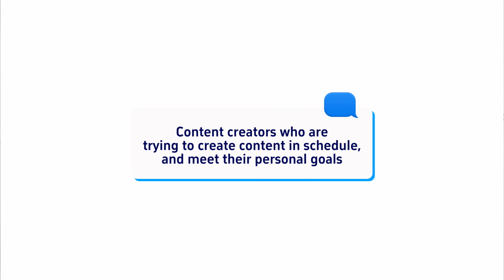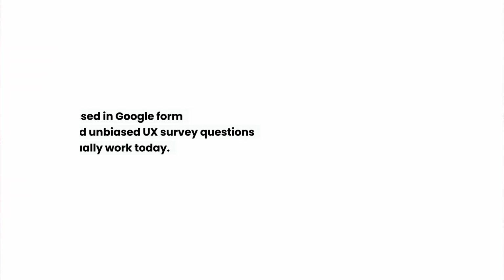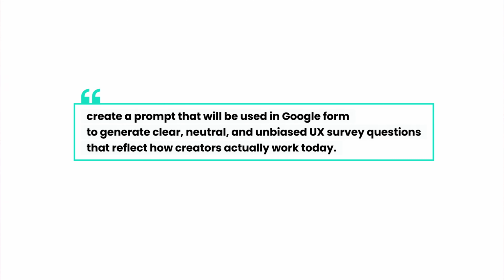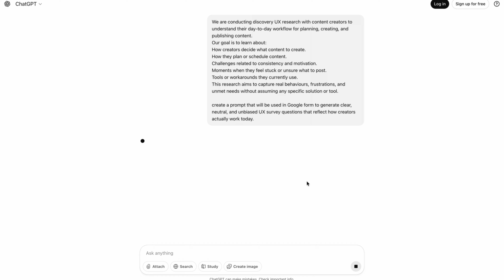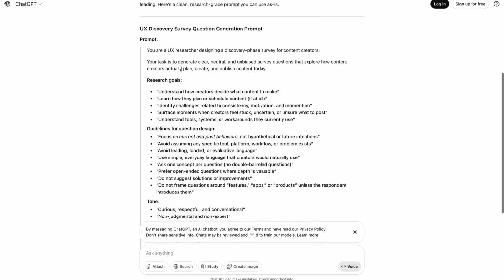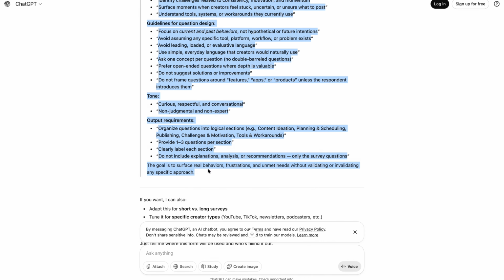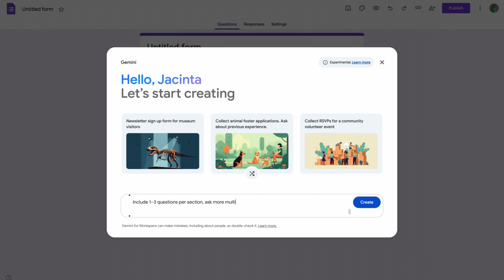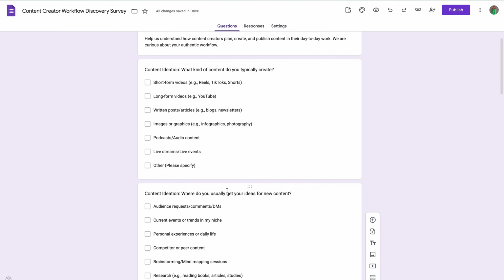AI UX Research for Designers | Faster User Research with ChatGPT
UX research does not have to take weeks. In this video, I show how designers can use AI and ChatGPT to speed up UX research without sacrificing quality.

This video is part of my AI for Designers series, where I break down practical, real world AI workflows for designers.

• What UX research really is and why it matters
• How to set clear UX research goals
• How to create a solid design brief
• How to use ChatGPT to generate clear and unbiased UX survey questions
• How to guide design decisions using research insights

Using a content creator app as a case study, I walk through a step by step UX research process designers can apply to real projects.

• UX Designers
• Product Designers
• UI Designers
• Design students
• Designers exploring AI powered workflows

👉 In the next video, we will analyse survey responses and turn them into insights, themes, and UI designs.

Let us go back to designing better.